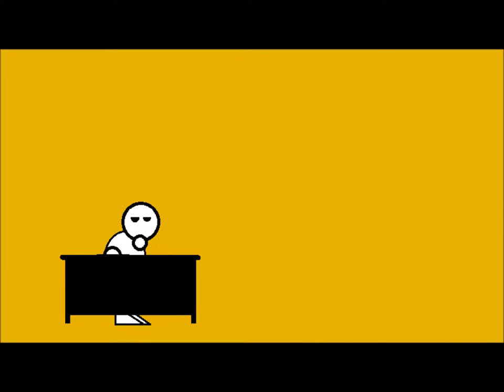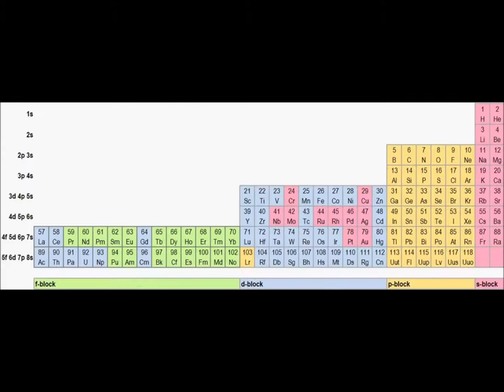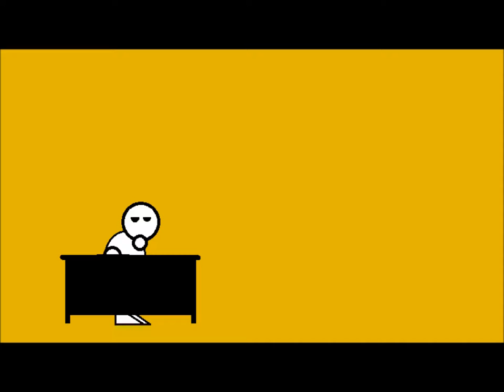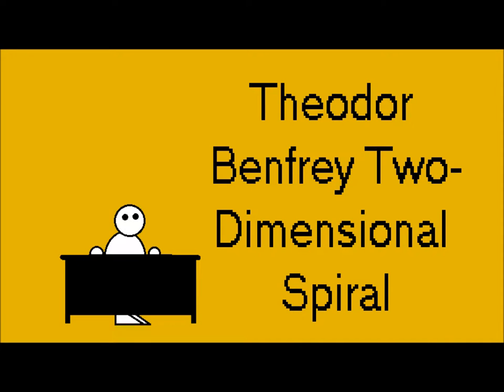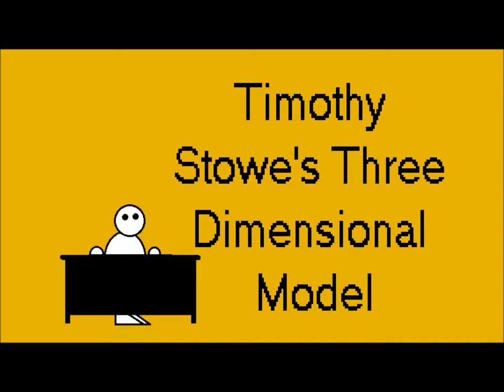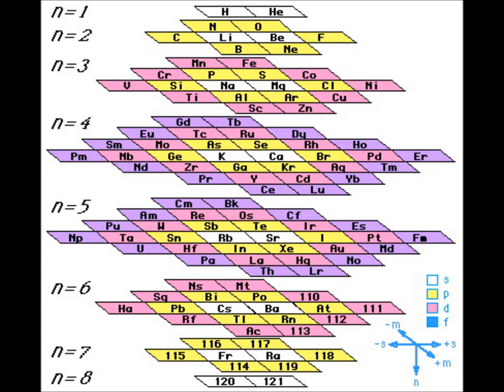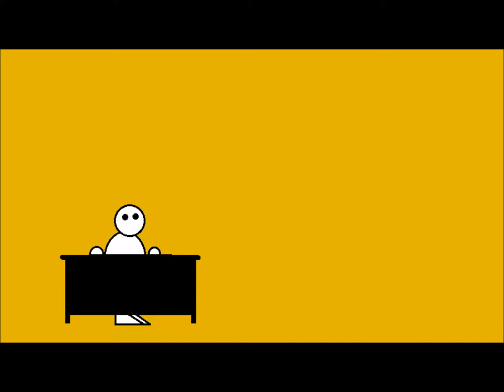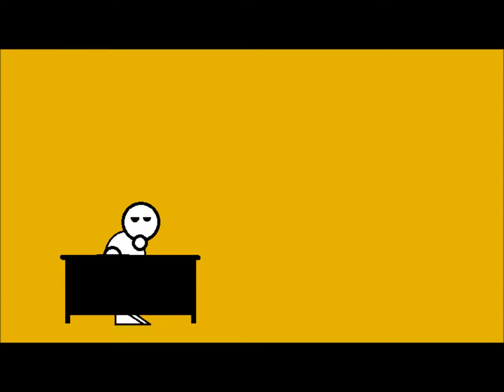Chemistry 121H Alternate Periodic Tables Wiki by Alex Hill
Created by Alex Hill - Visual style heavily influenced by the internet show "Zero Punctuation"

Bibliography

Periodic Table Database | Chemogenesis. (2016).

The Rota Period | Rota's Period | A new periodic table of Chemistry | Rota Periodic Table | Available on the AppStore | Apple Watch Enabled . (2016).

Alternative Periodic Tables. (2016).

Alternative Periodic Tables (Updated. Now with a Final Thought!) » Chemistry Blog. (2016).

(2016).